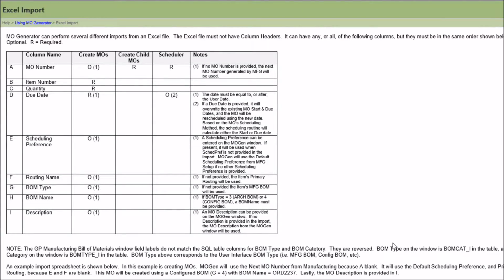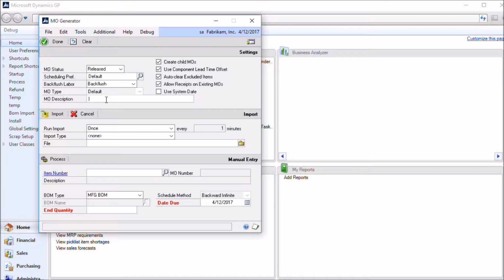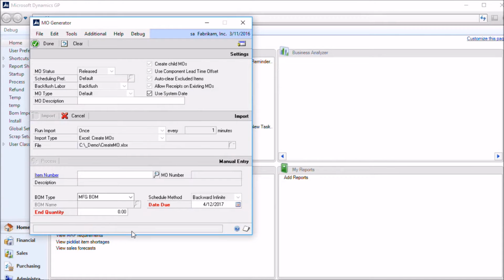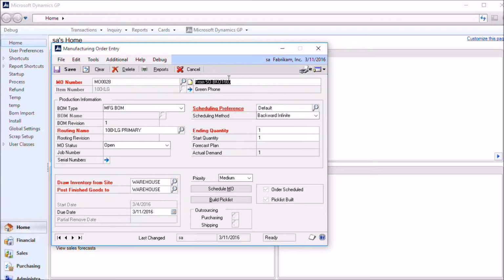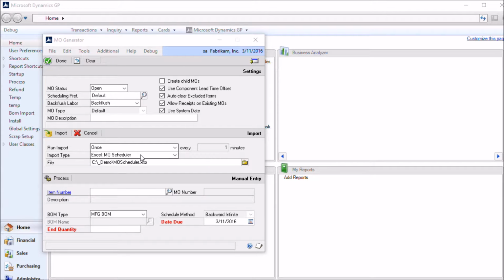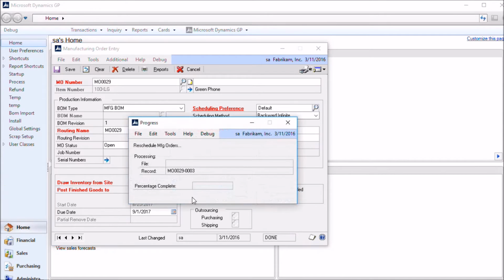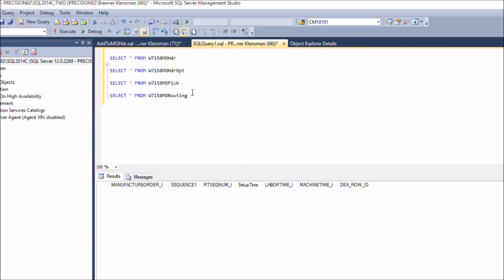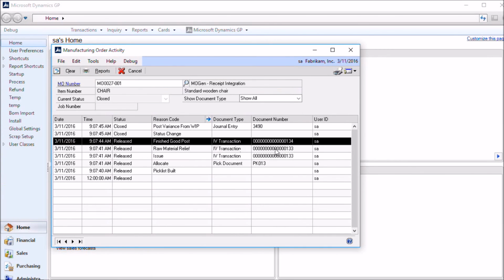WilloWare MO Generator for Microsoft Dynamics GP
WilloWare MOGenerator for Microsoft Dynamics GP consists of four Core Utilities, and MO Receipt Integration.  Use a spreadsheet, or SQL table import, to create MOs, reschedule MO, create child-MOs based on an exploded BOM, and post MO Receipts.